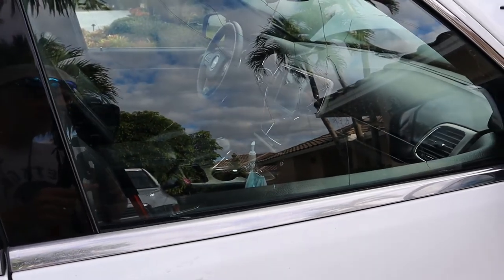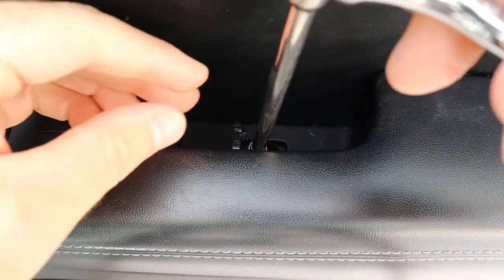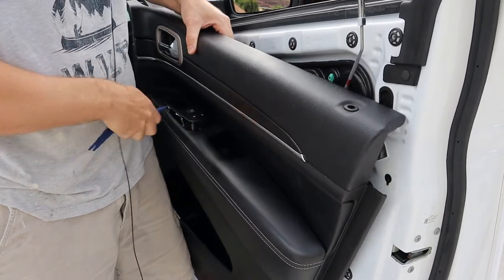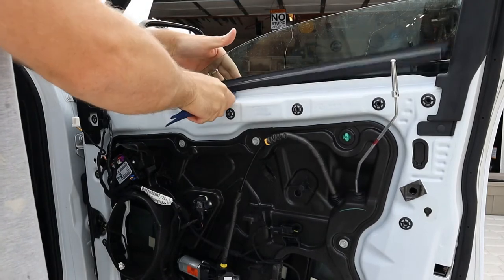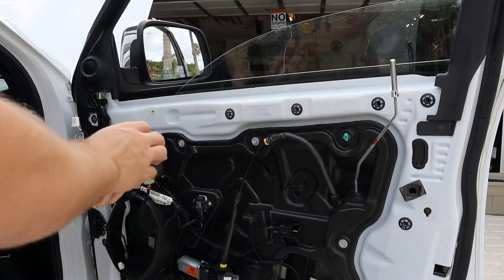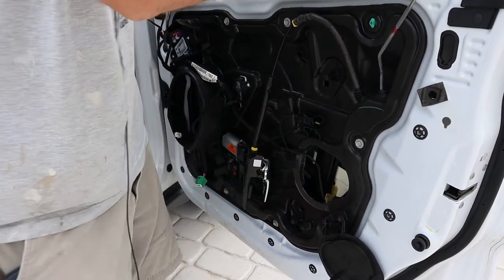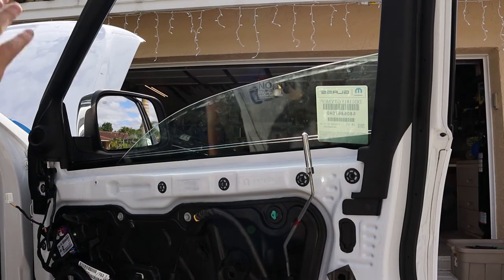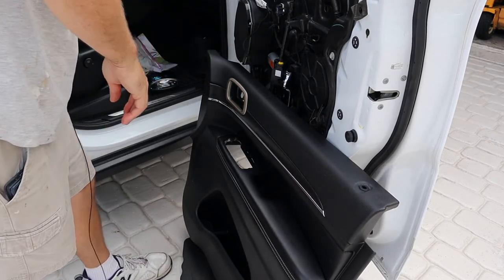2015 Jeep Grand Cherokee WK2 - Replacing Front Window Glass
In this video, we replace the front right (passenger) window glass in a 2015 Jeep Grand Cherokee (WK2) that was broken by vandals. The job was much easier than I thought and I ordered more parts than I thought would be needed.

Materials:
Front right (passenger) window glass: P/N 68068670AD
Front right outer belt molding: 55399290AF (Optional!)
Front right inner belt molding: 55399208AB (Optional!)

Tools:
10mm socket
7mm socket
T20 Torx
Philips screwdriver
Flat head screwdriver
Various plastic trim sticks
Pick set
Belt molding puller (only if replacing belt moldings - not required!)